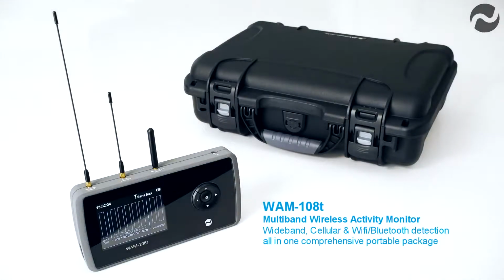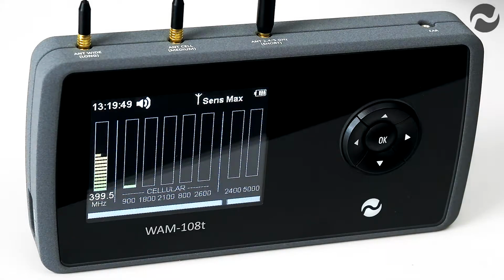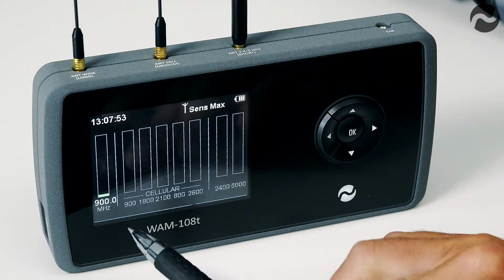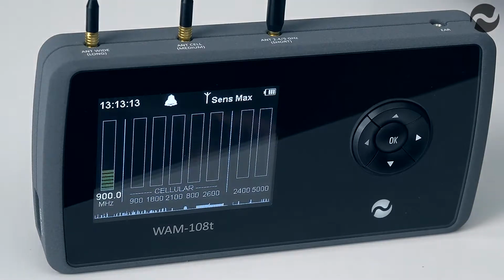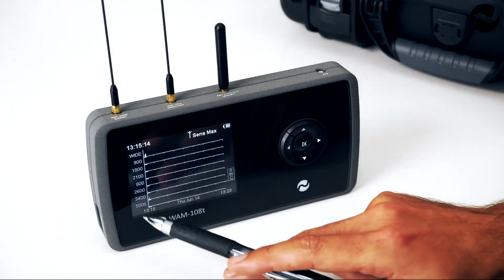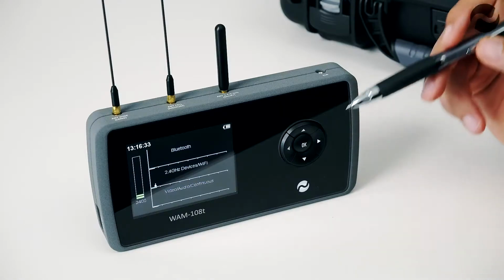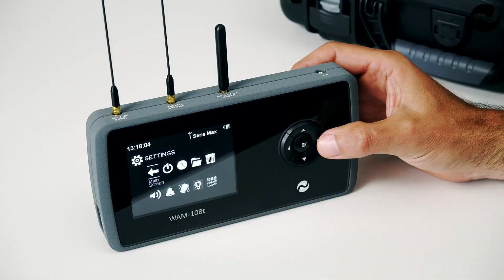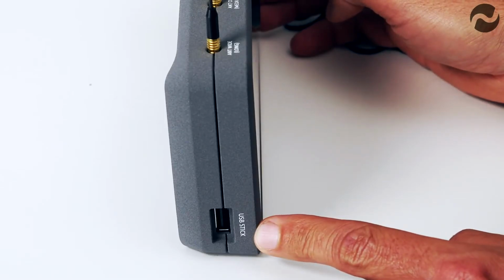20160000 Joseph de Saram TSCM WAM-108t Multi-band Wireless Actvity Monitor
QUALIFIED PRIVILEGE ATTACHES TO THIS VIDEO AND TEXT, AND THERE ARE PUBLIC INTEREST ISSUES ARISING IN CONNECTED OPERATIONS AGAINST ME...

By way of information Police Superintendent Laksiri Geethal of the Computer Crimes section of the Sri Lanka Police Criminal Investigation Department authorised its purchase due to the severity of the Criminal Intimidation / Violence against me in 2015 onwards.

Right of Private Defence is considered by natural law as a primordial right. It has both moral and practical justifications. This defence means that all human beings have a right to safe guard their life, liberty and property from harms of other persons.

text coming soon...